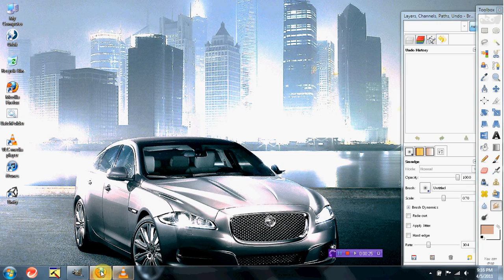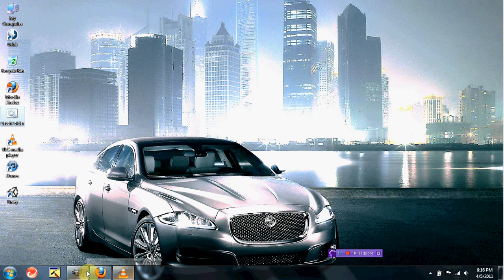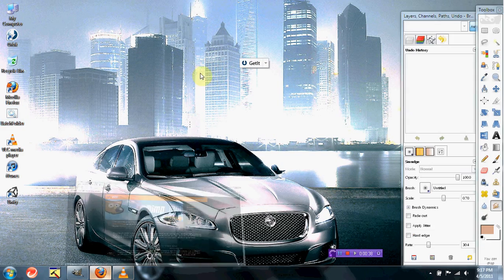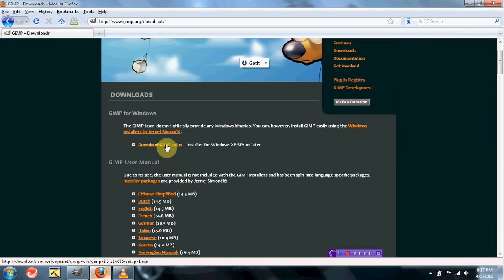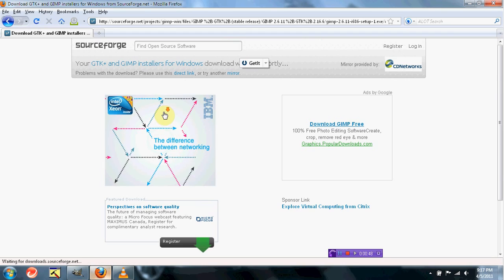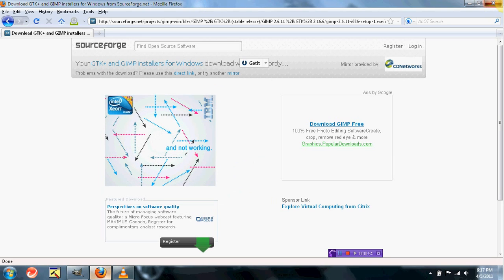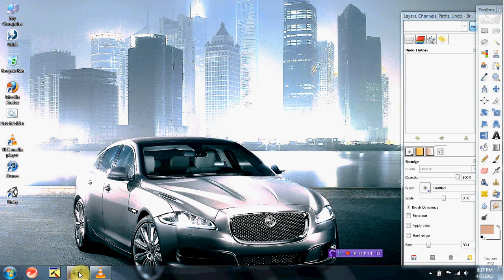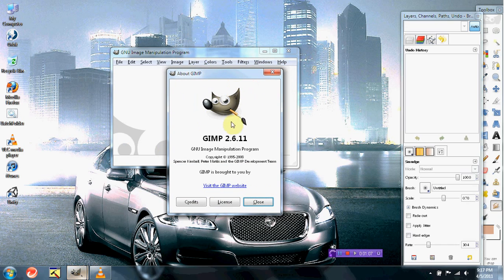Quick Update + GIMP Tutorial 1: Installation (HD)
This video is about how to download GIMP, which is a free image manipulation program.  Request a tutorial by leaving a request in the comments or leaving a comment on my channel.  THANKS!

View in HD for best quality.